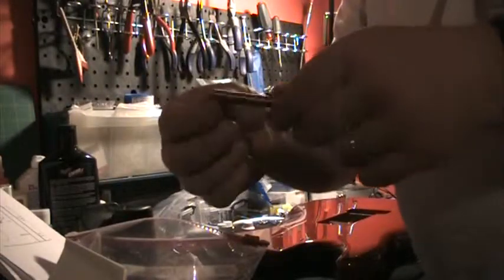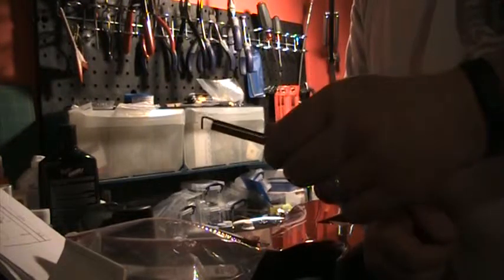Squier Affinity Stratocaster CAR Project Episode 6 - Tremolo Springs